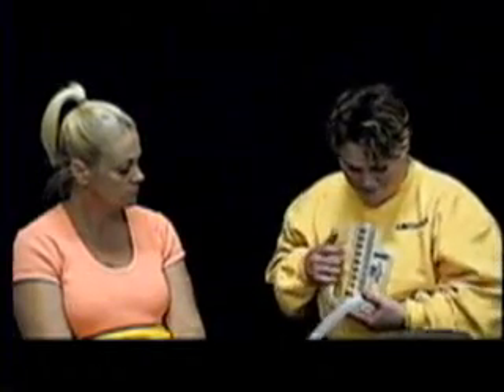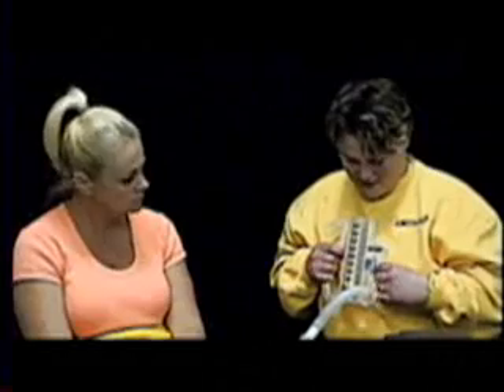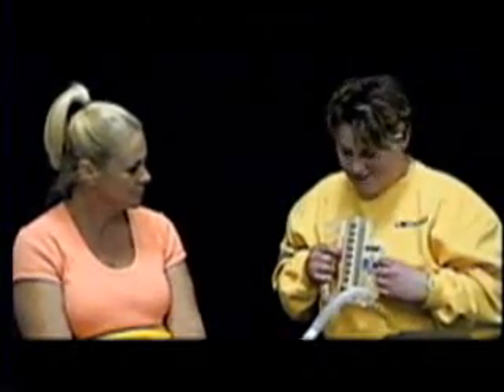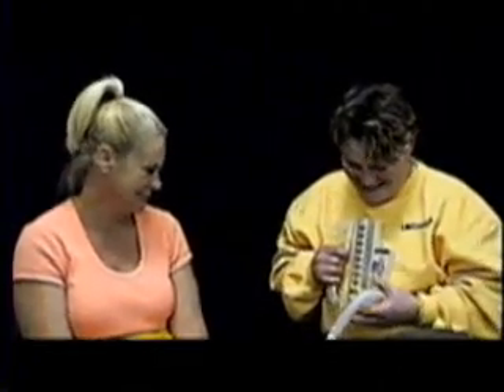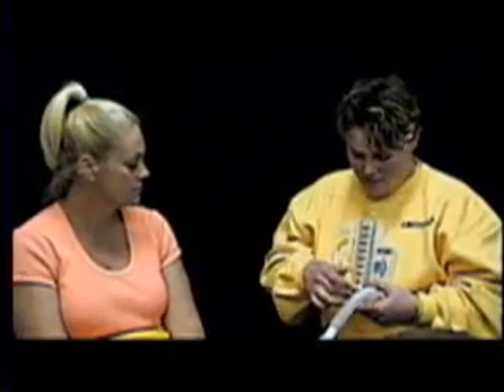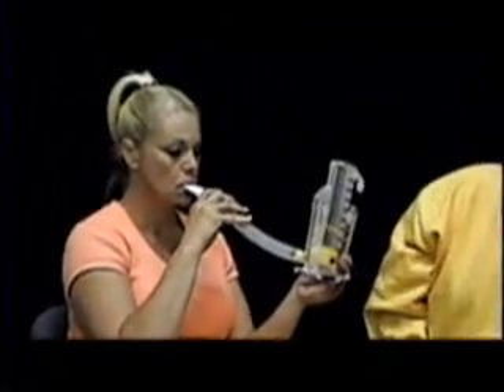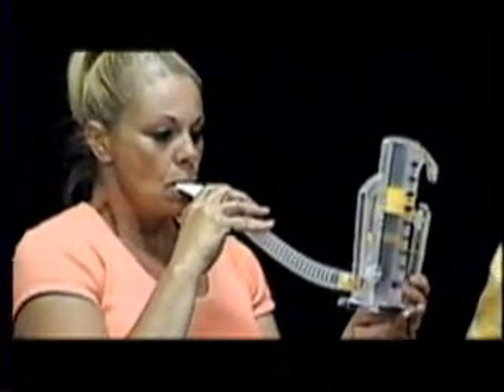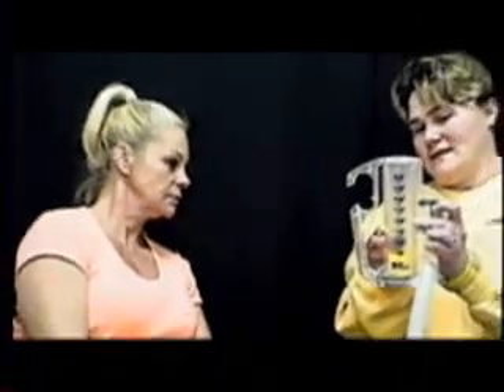Respiratory Therapist explains how to use a Spirometer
Understanding Investigations, Respiratory Therapist explains how to use a Spirometer